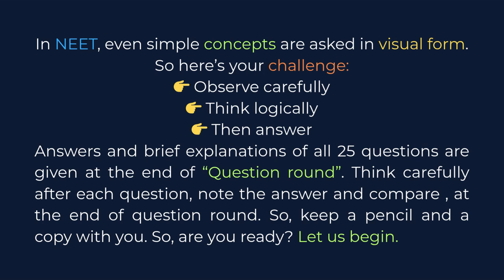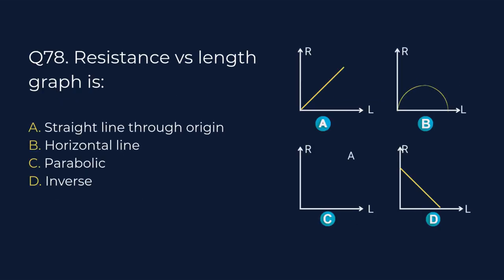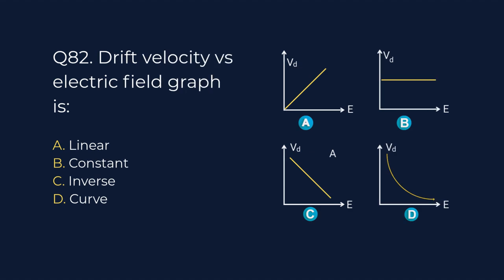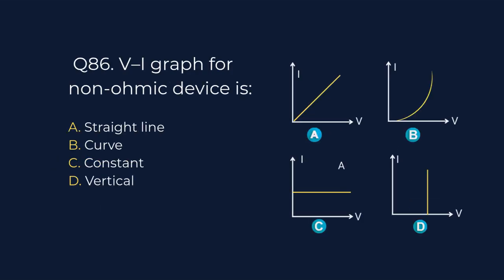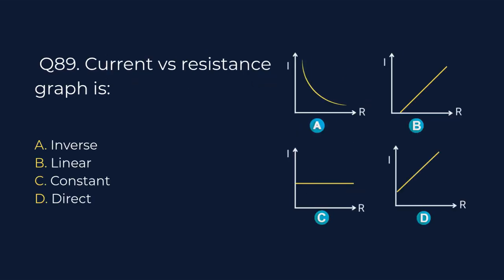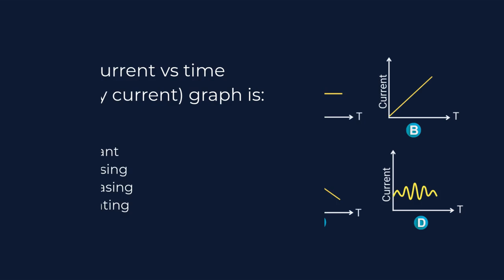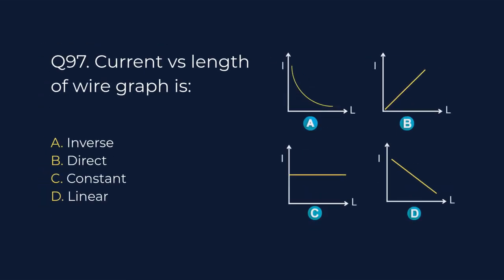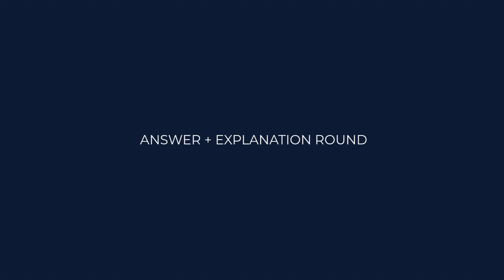Can You Read These Graphs? ⚡ Current Electricity MCQs (Graph) | Q76–Q100 NEET/JEE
Can you read graphs correctly in Physics? ⚡
Welcome to Part 4 – Graph-Based MCQs (Q76–Q100) from Current Electricity—
one of the most important and high-scoring sections for NEET & JEE.
Most students lose marks not due to lack of knowledge…
but due to misinterpreting graphs.

✔ Graph interpretation (V–I, P–I, P–V)
✔ Ohm’s law & non-ohmic graphs
✔ Temperature vs resistance (metal & semiconductor)
✔ Power relations (linear vs quadratic)
✔ NEET-oriented conceptual questions

👉 Graph-based questions are frequently asked in NEET/JEE
👉 They test concept clarity—not memorization
👉 High scoring if practiced properly

 1. Observe the graph carefully
 2. Pause before answering
 3. Avoid guessing
 4. Track your score

📈 Score Benchmark
🔥 20+ = Excellent
👍 15–20 = Good
📘 Below 15 = Revise concepts

🔗 COMPLETE SERIES
👉 Part 1 – Basics
👉 Part 2 – Advanced
👉 Part 3 – Elite (PYQs + Numericals)
👉 Part 4 – Graph MCQs (This Video)

Dr Tanwar’s MCQs Physics
👉 Learn → Practice → Improve